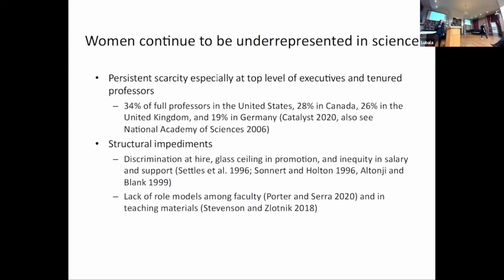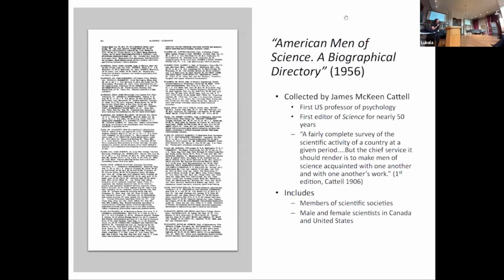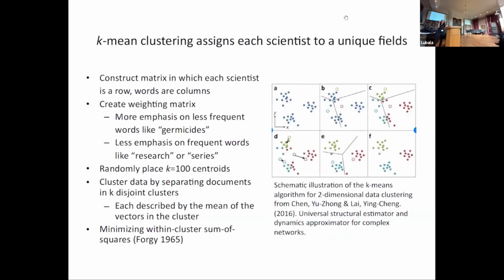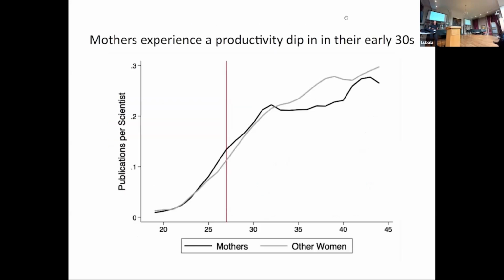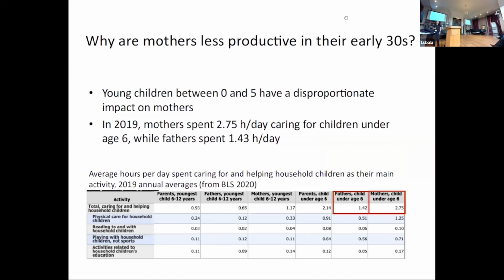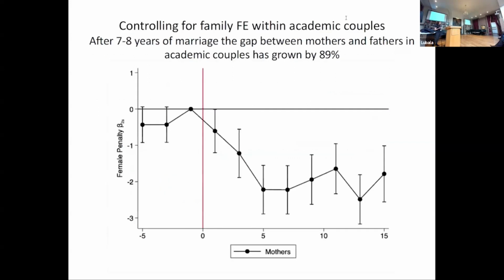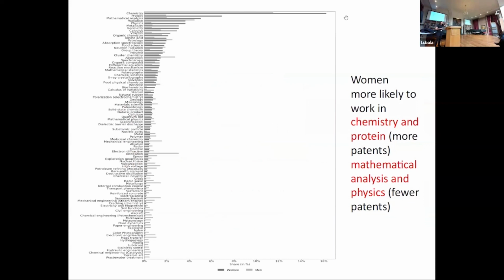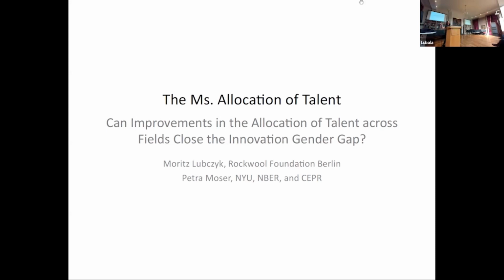Women in economics: How do children affect productivity and promotions? By Petra Moser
Career Structures in Economics: Workshop and Policy Session
Hosted by the Hub for Equal Representation in the Economy, the UCL STone Centre and the European Economic Association.